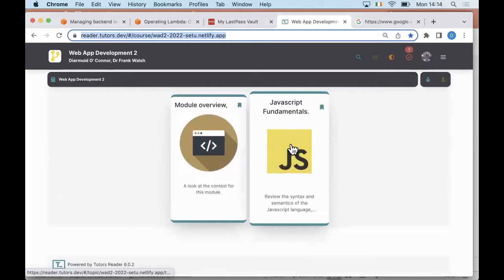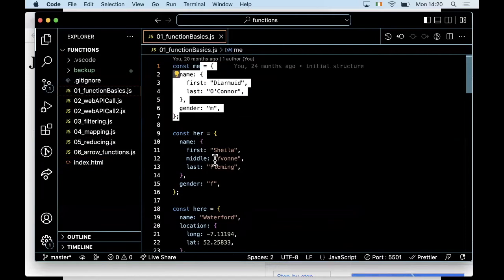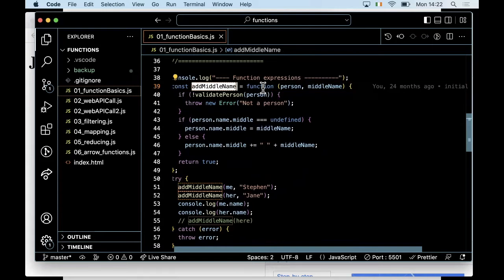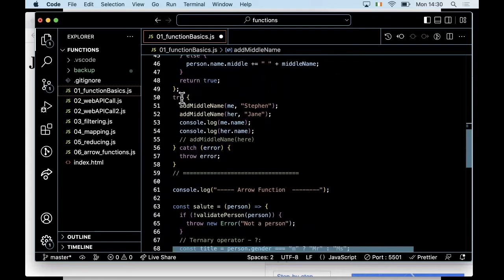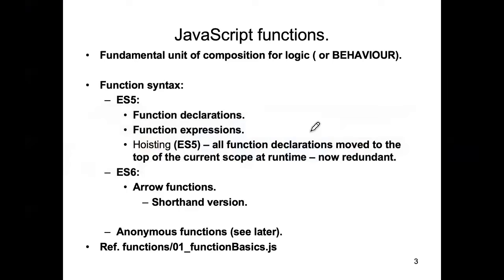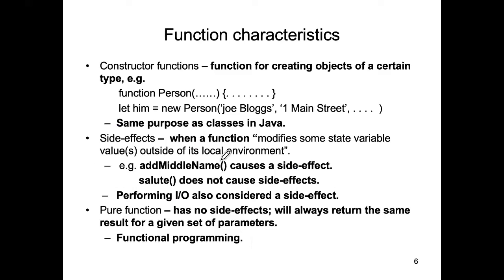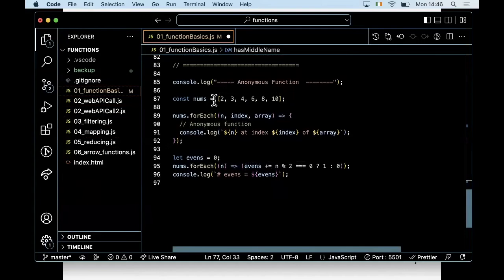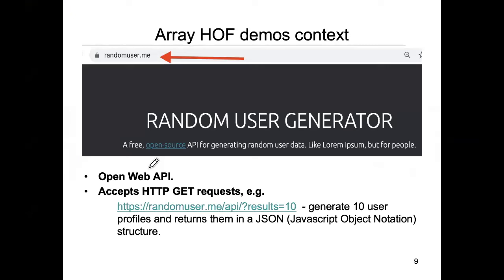WAD2 Lecture 3